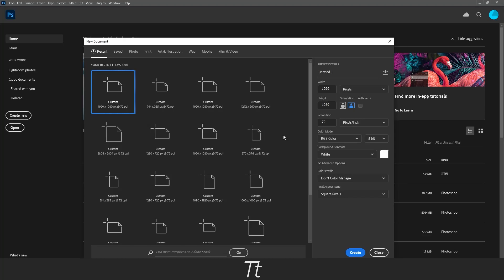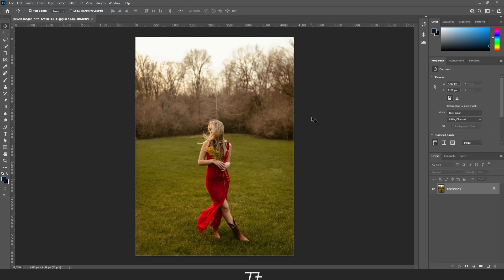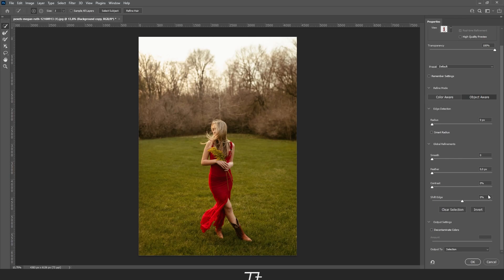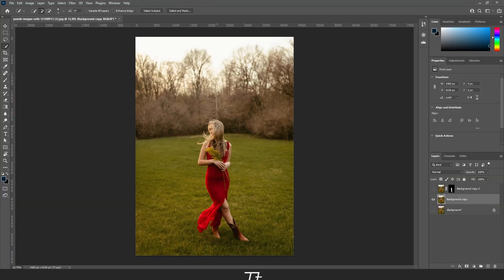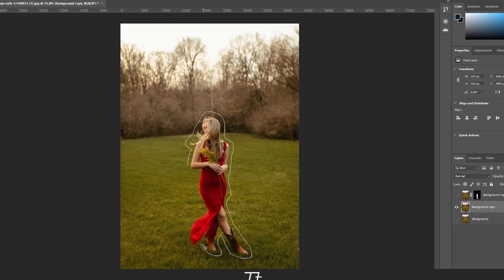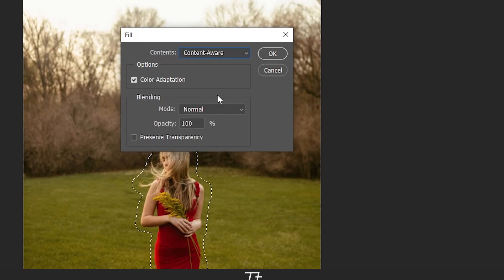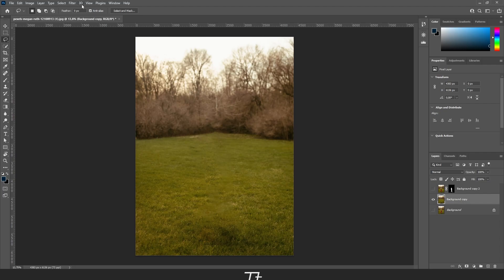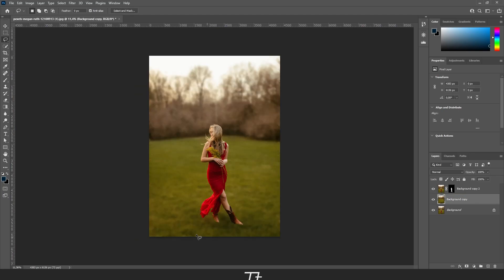How to Easily Blur Background in Adobe Photoshop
In today's video, I'll be showing you how to easily blur the background in a photo in Adobe Photoshop.